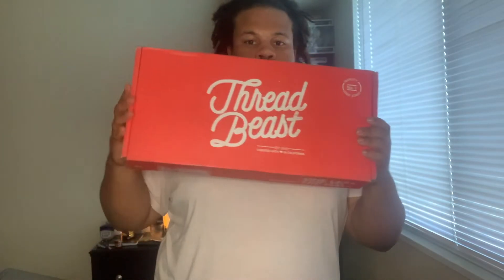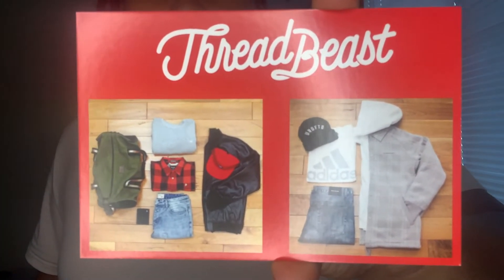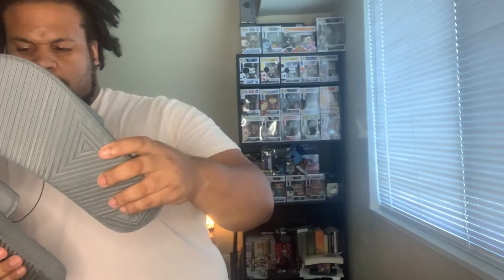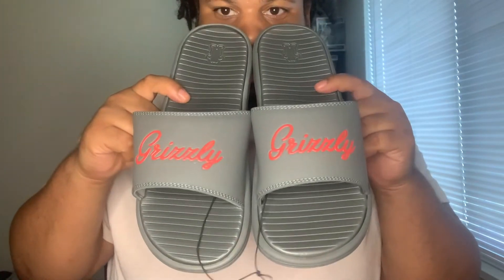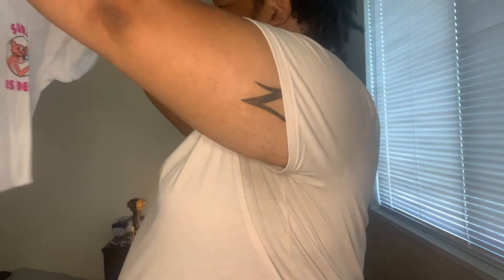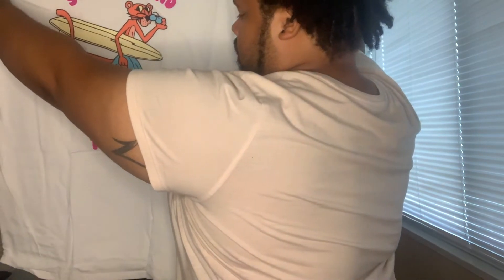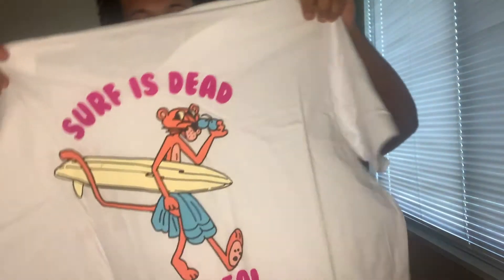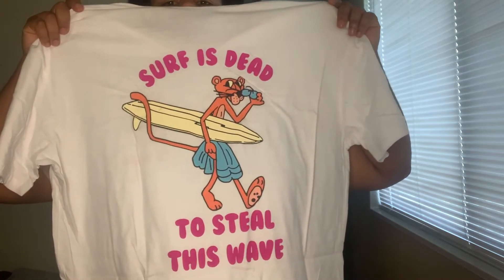My First Vlog: January Threadbeast Unboxing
Welcome to my vlogging channel, this is my first video.

In this video, I’ll be opening my first Threadbeast box. Enjoy!